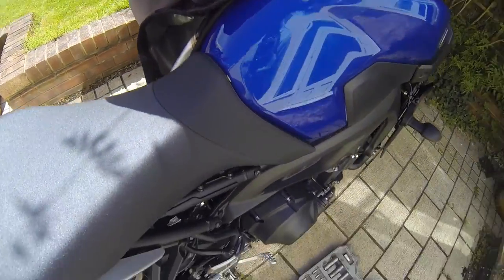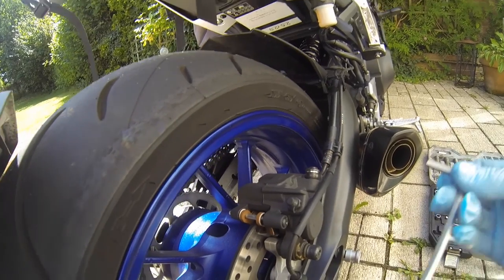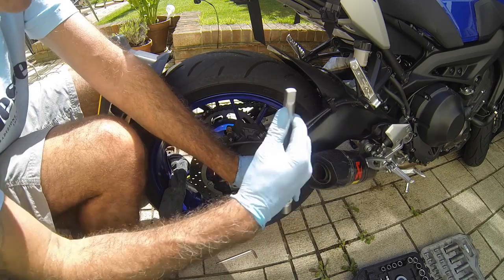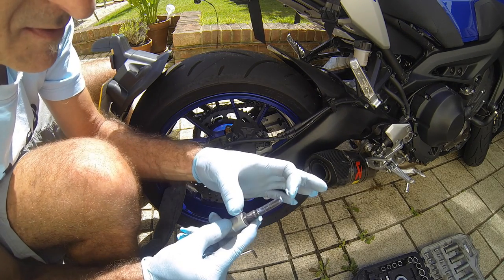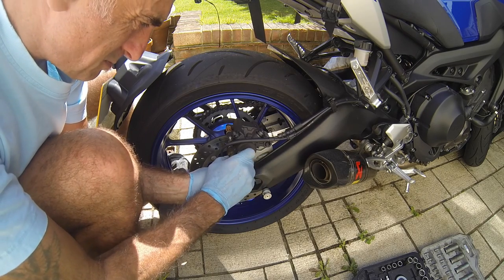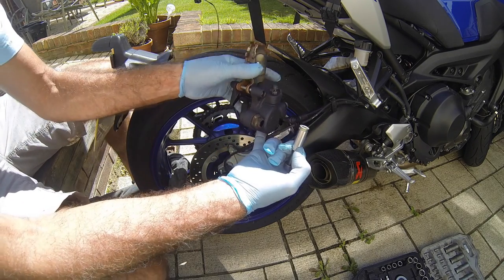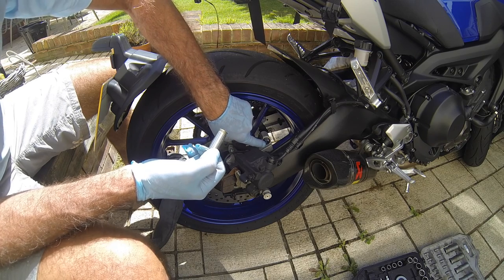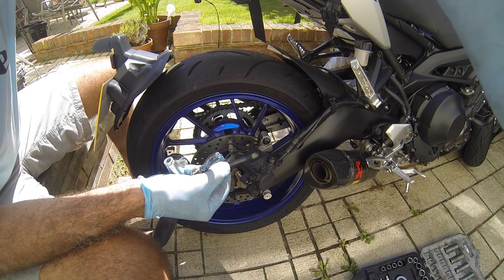Yamaha MT 09 or FZ 09 rear brake removal pads, How to maintain, keep them tip top condition.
My Yamaha MT09 with 1500 miles on the clock. I am taking apart the brake calipers to make sure they are greased on the floating pins. Also to make sure the bolts have grease on them so that when later they are easier to remove. It is interesting to see manufacturers do not put any grease. A big debate I guess of if its right to do. Hope it helps you.